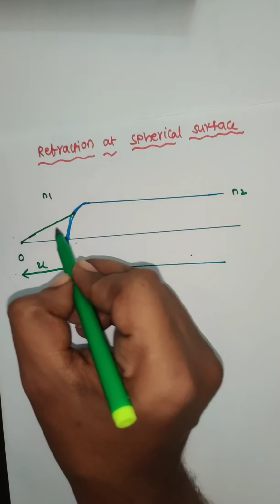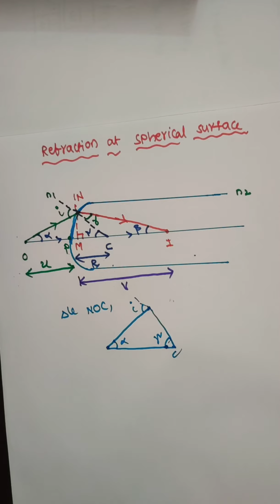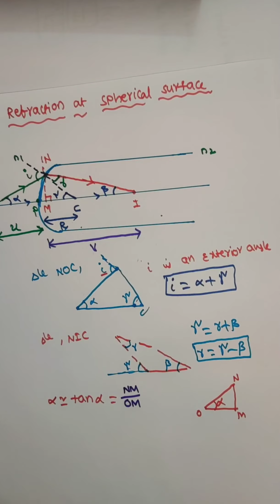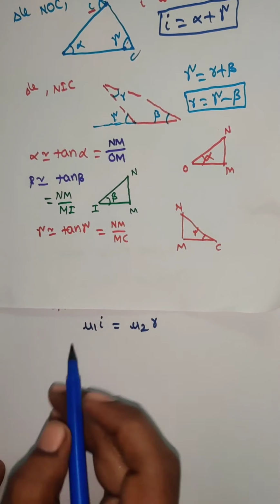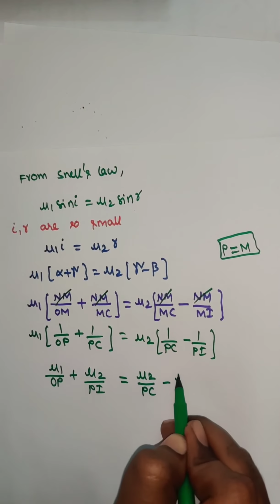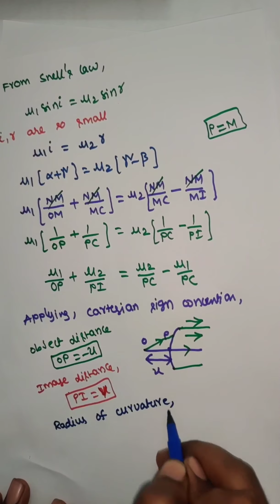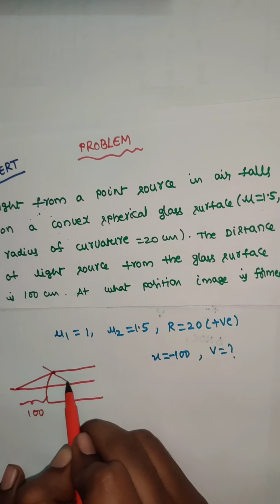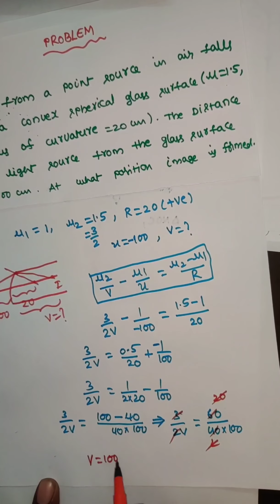Trick to Solve Refraction at Spherical Surface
This Video Useful for Neet, IIT-Jee Aspirants to Solve Problems in Easy way and Even Useful For Board Exam Preparation..👍👍👍